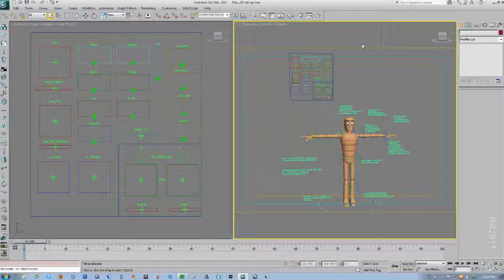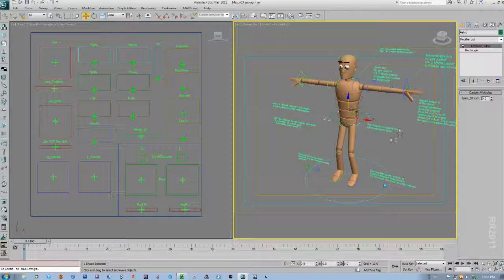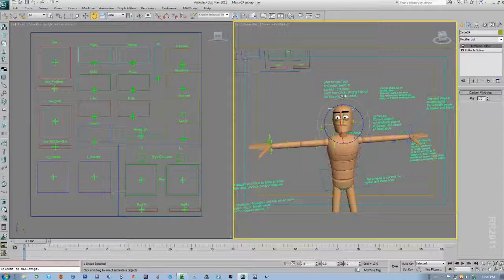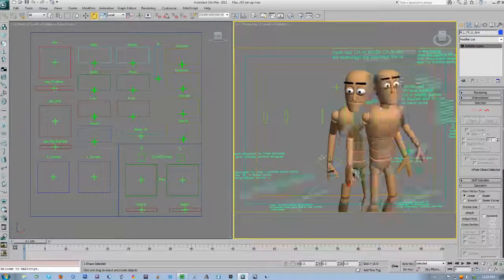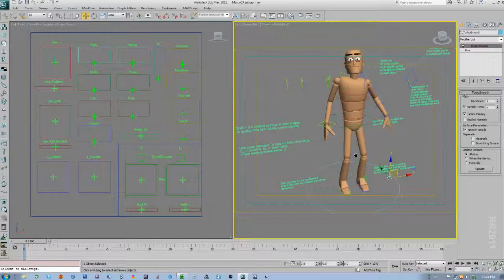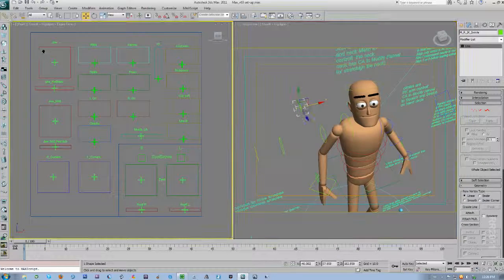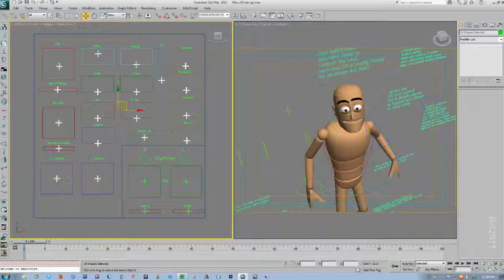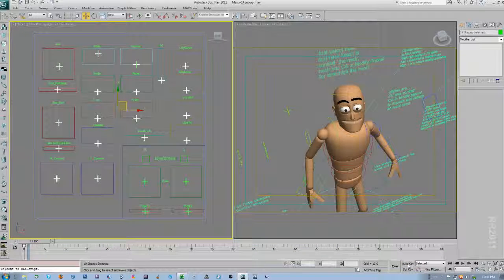Pt 2: Exploring The Max Rig - Rich Riddell Uses The "Max Rig" To Practice Character Animation